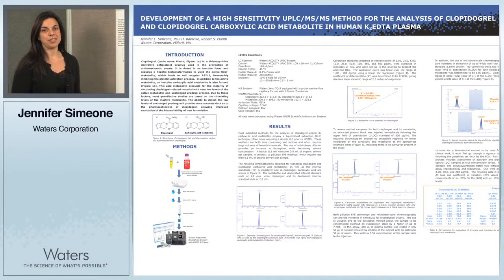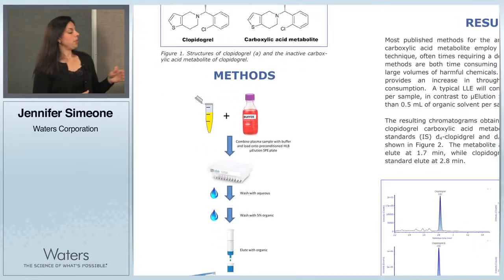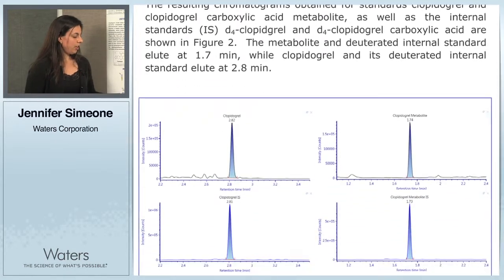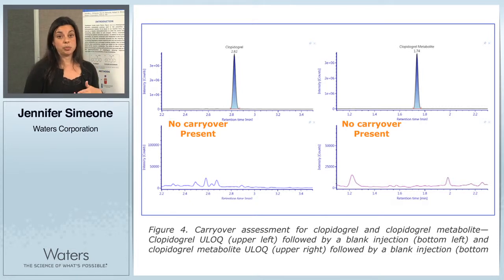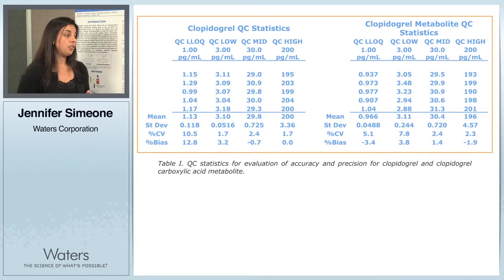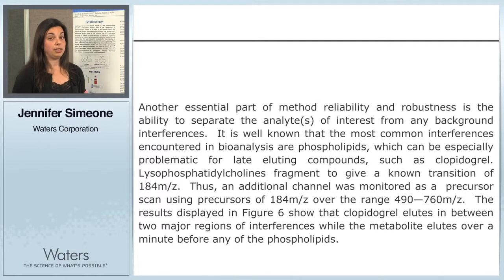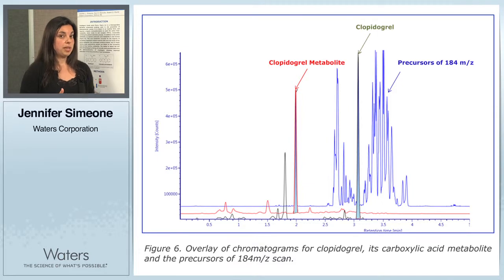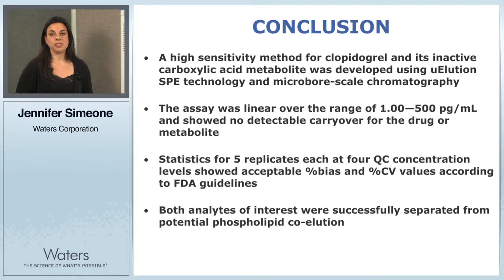UPLC/MS/MS Analysis of Clopidogrel and Clopidogrel Carboxylic Acid Metabolite in Human K2EDTA PLASMA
In this video poster, Jennifer Simeone of Waters presents a high senstivity UPLC/MSMS method for the analysis of clopidogrel and its inactive carboxylic.